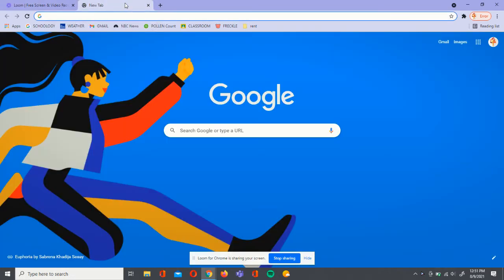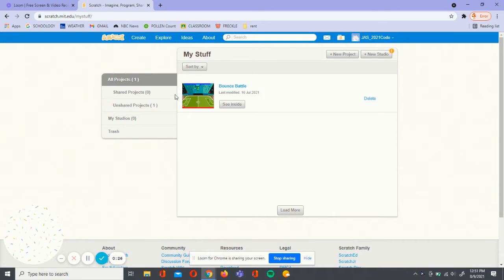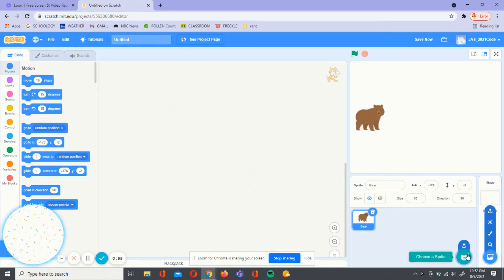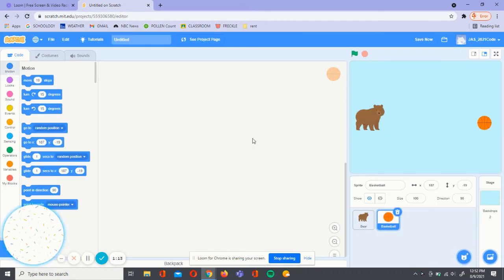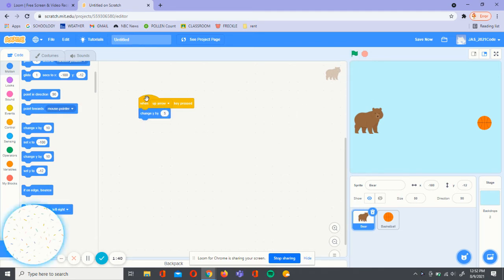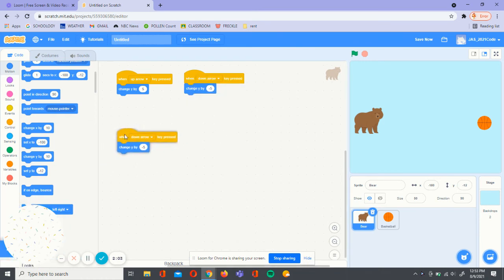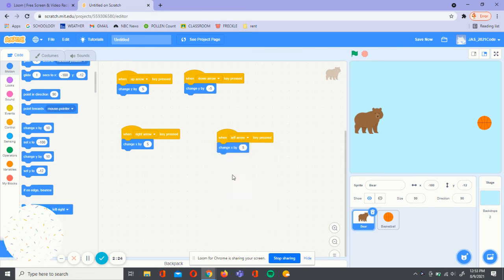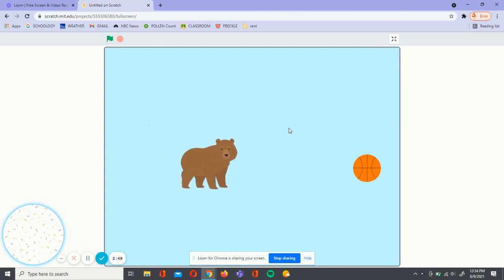Scratch Tutorial - how to make a character move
Check out this video from our teen volunteer Jasjot P! In this video Jasjot will show you how to make a character move using Scratch.